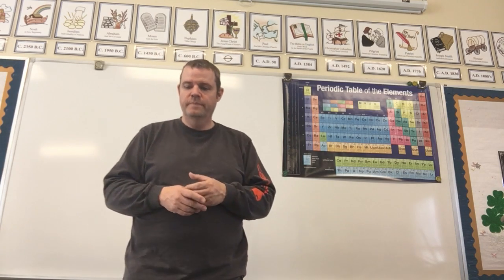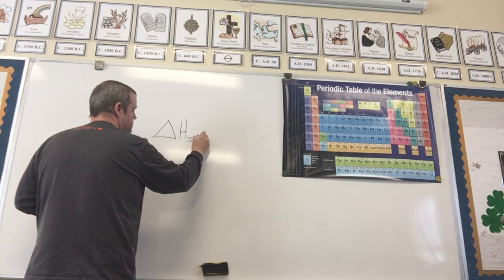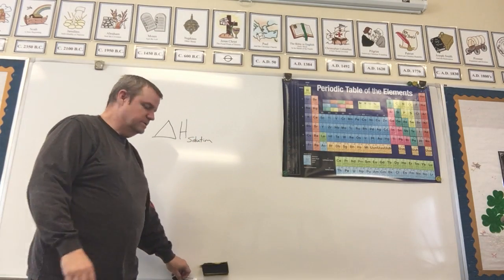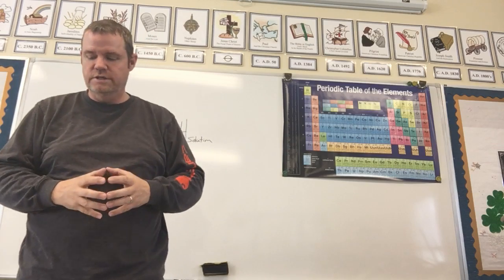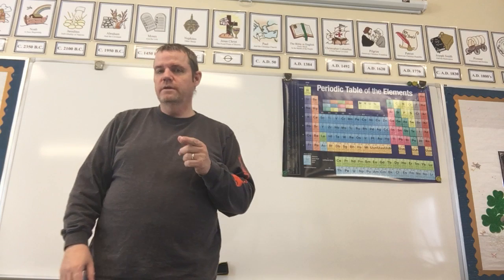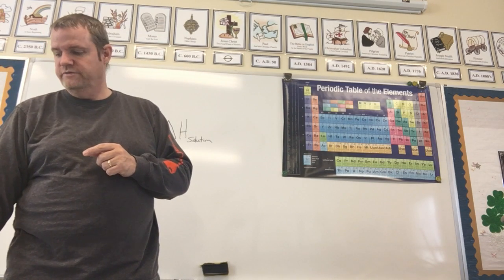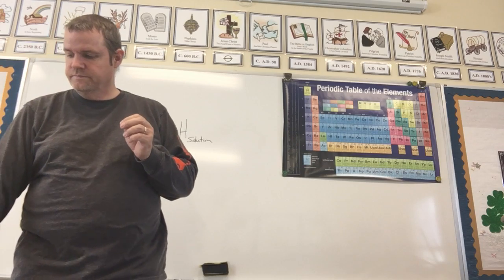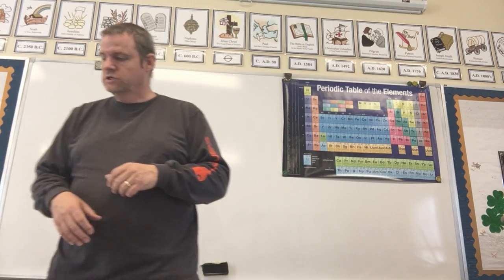Chem wk3 V2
Enthalpy of Solution